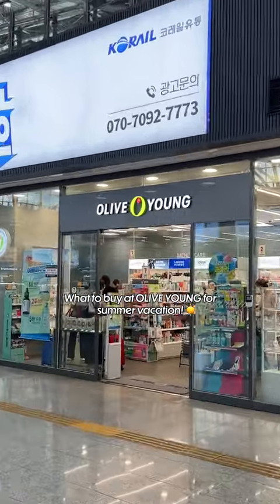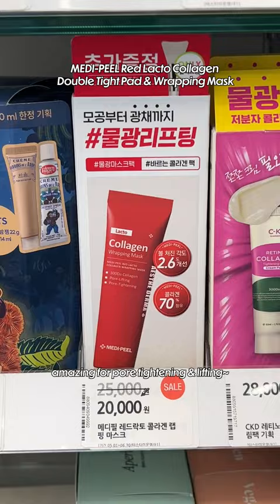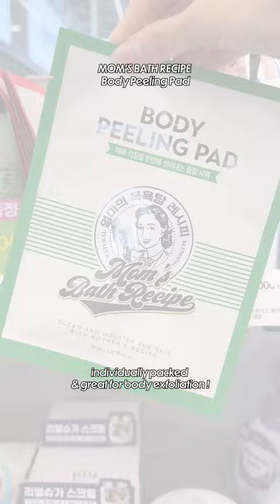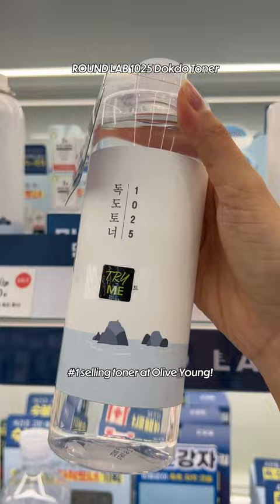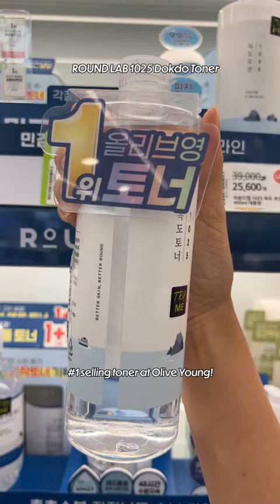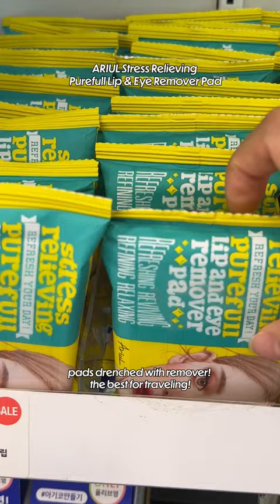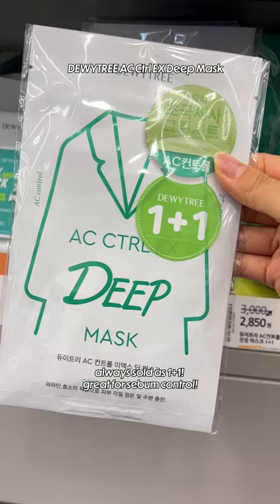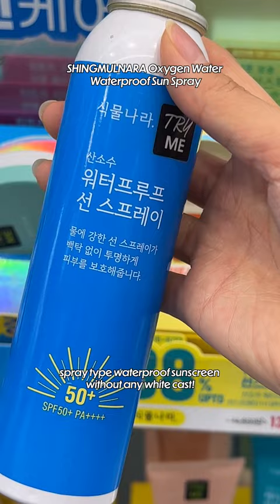MUST BUY ITEMS AT OLIVE YOUNG FOR THE SUMMER!💛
Summer vacay is right around the corner! 😚
And you know what that means!! Stocking up on summer skincare essentials~!!
Here are my personal TOP recommendations from Olive Young that I know you guys will LOVE too!! You can get extra discounts with my code right now on OLIVE YOUNG GLOBAL!
(event has closed but you can still get extra discounts with my code:D)

MEDI-PEEL Red Lacto Collagen Double Tight Pad & Wrapping Mask

ISOI Acni Dr. 1st Speedy Mask

SHINGMULNARA Oxygen Water Waterproof Sun Spray